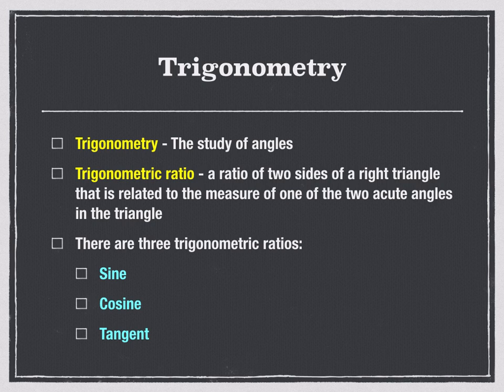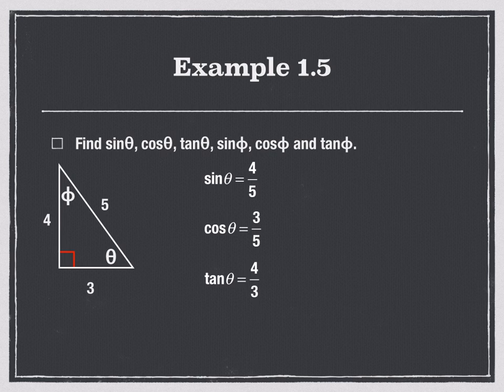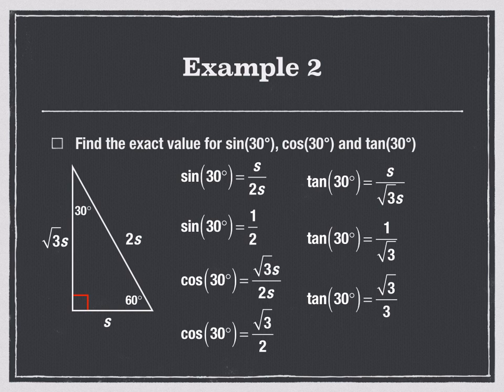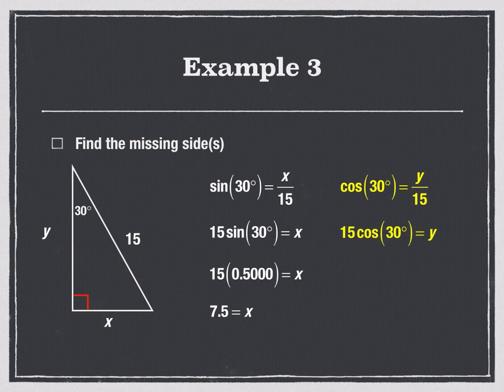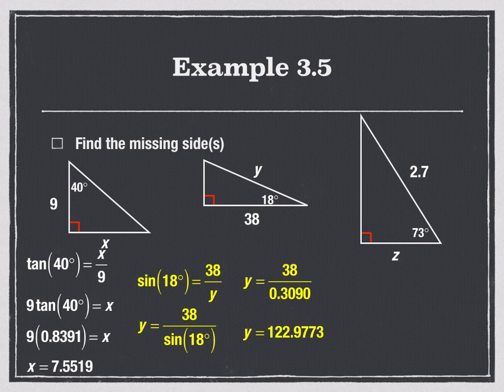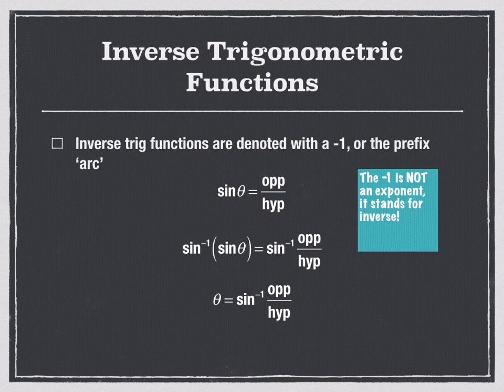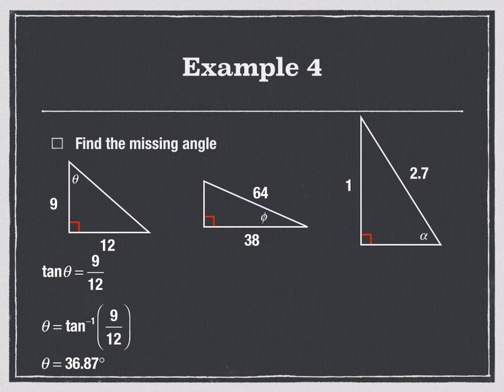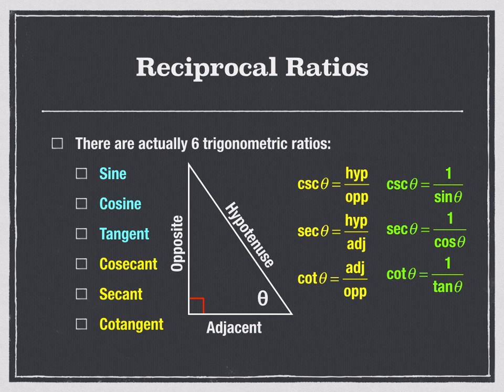Geometry 8 4